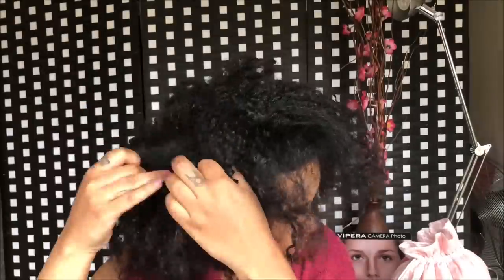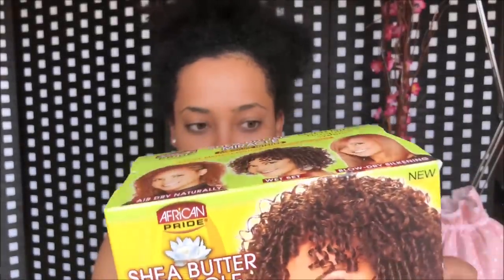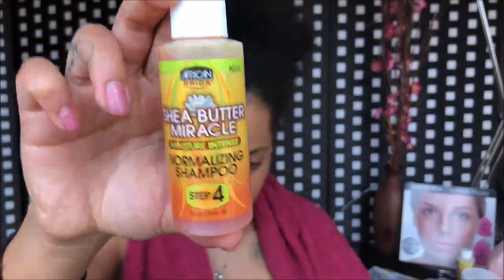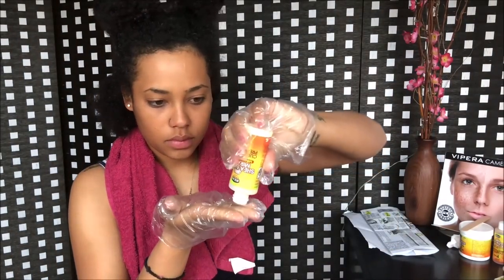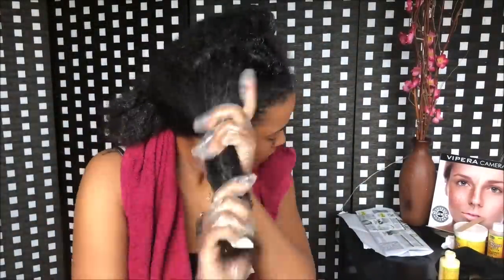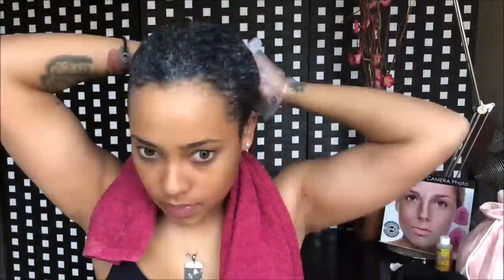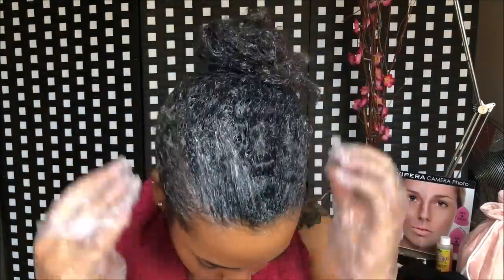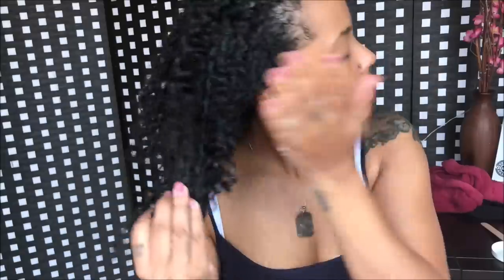SHEA BUTTER MIRACLE TEXTURE SOFTENING ELONGATING SYSTEM REVIEW STEP BY STEP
SHEA BUTTER MIRACLE texture Softening elongating system opening box and applying in transitioned hair. Step by step
First, detangle hair and comb through all knots
Then part hair in four sections and tie up.
STEP 1: instruction sheet with gloves
Step 2: curl control pre-treatment (apply on hair before step 3)
STEP 3: texture softening creme (apply from roots to ends and make sure you don’t exceed the recommended application time  application time)
STEP 4: Normalizing Shampoo ( wash hair as many times needed till the water does not come out pink anymore)
Towel dry hair and then add
Step 5: LEAVE IN conditioner all over hair and
STEP 6: Bouncy curls pudding
STEP 7: air dry, blow dry or use the diffuser for popping curls and stretch out roots with cold setting air.
Done 🙂 HEALTHY SHINY POPPING CURLS.